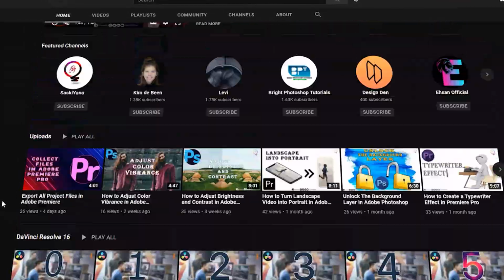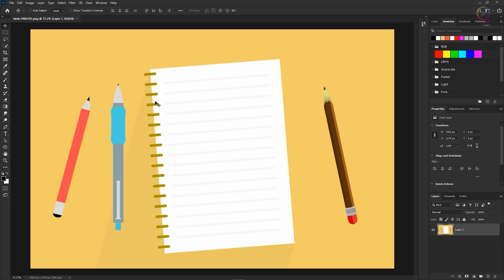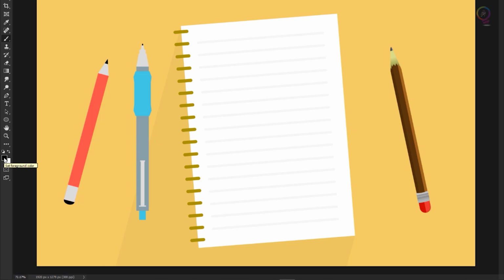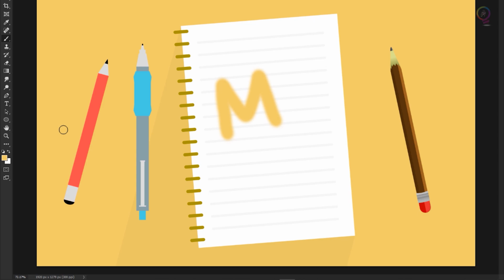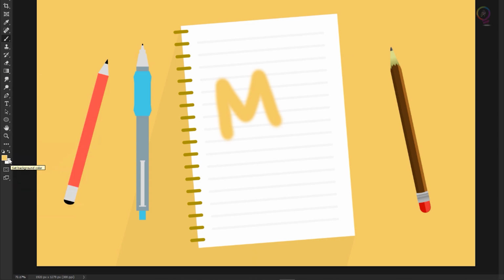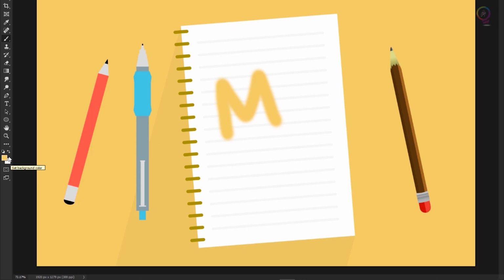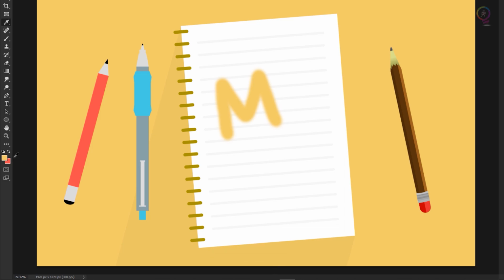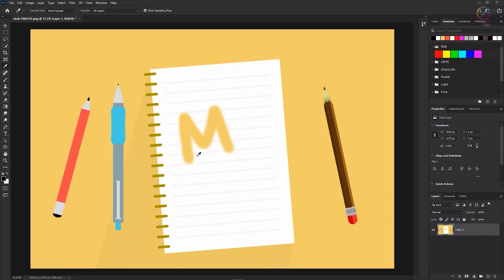Use Foreground and Background Colors in Adobe Photoshop #23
Store colors in the Foreground and Background color boxes

→_→ Assets:-
Image by janjf93 from Pixabay

The Brush tool, the Shape tools, the Type tool, and other features that apply color use the color in the Foreground Color box at the bottom of the Tools panel.
There are multiple ways to set the foreground color. You can select the Eyedropper tool and sample a color from the image, or use the Color Picker, Color panel, or Swatches panel.
Behind the Foreground Color box is a Background Color box, where you can store another color.
To switch the Foreground and Background color boxes to quickly access either color, click the double-pointed arrow just above the two-color boxes or press the X key.